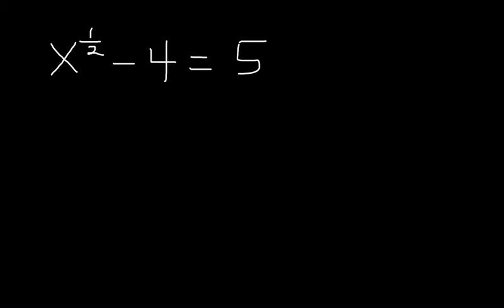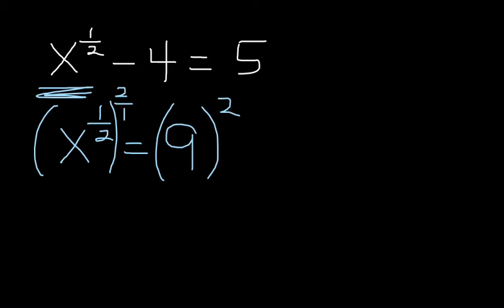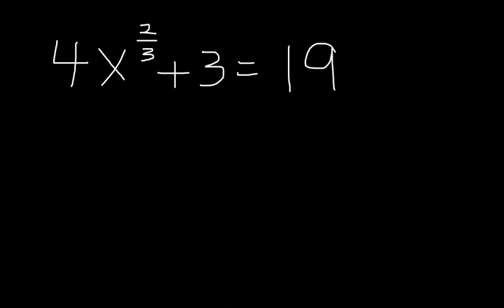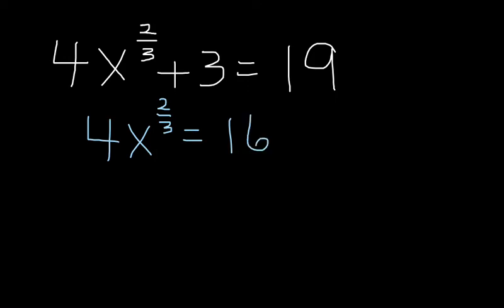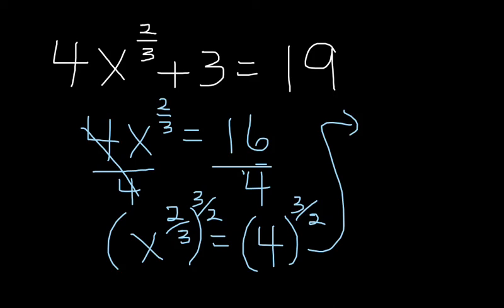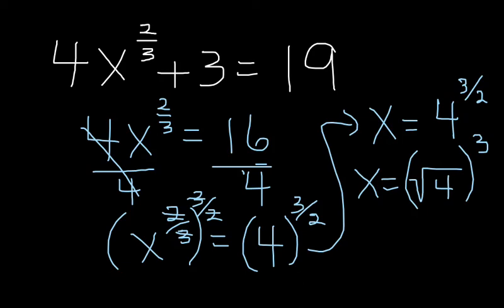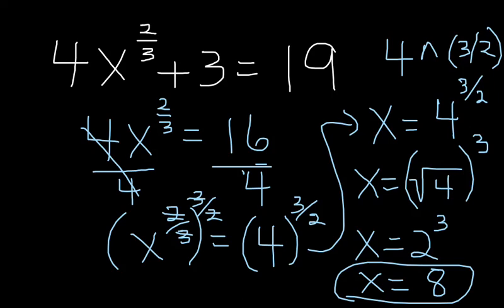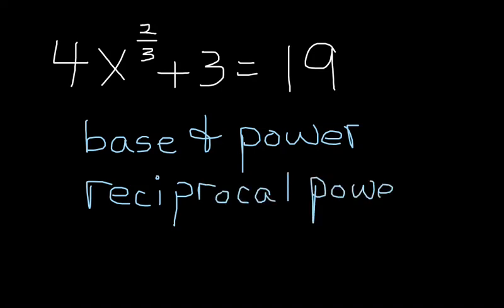Solving power equations with fractions in the exponent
This is a lesson on solving power functions with fractional exponents.

Video Highlights:
00:00 Introduction to solving exponential equations
00:09 Simple one-step example of isolating the variable and solving
01:34 Example with number in front of x
04:10 Summary of steps to solve a power function with a fractional exponent